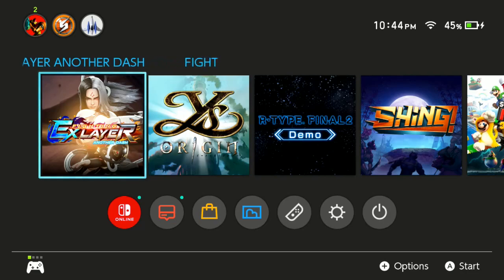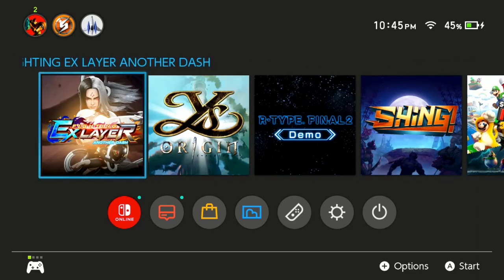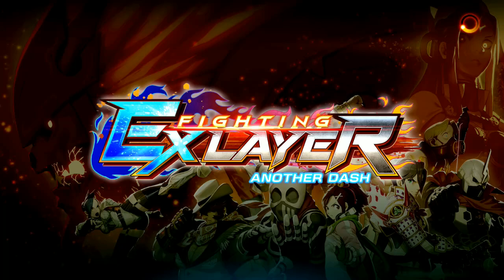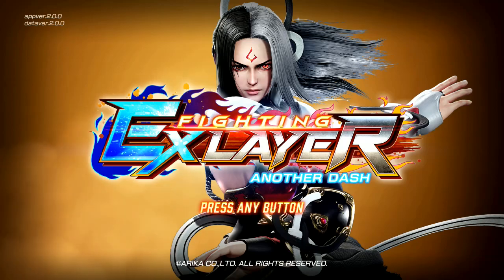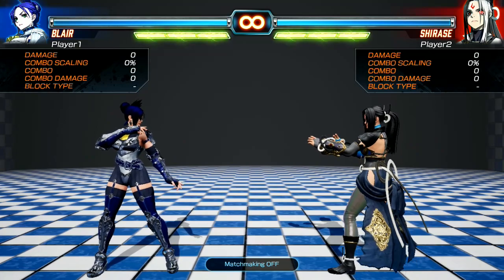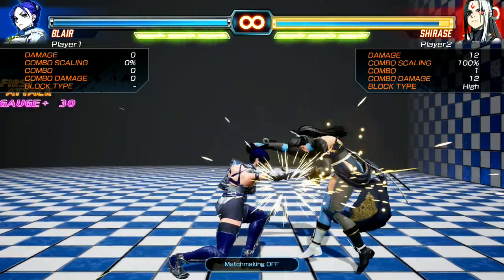Switch Port Review Series - Fighting EX Layer Another Dash